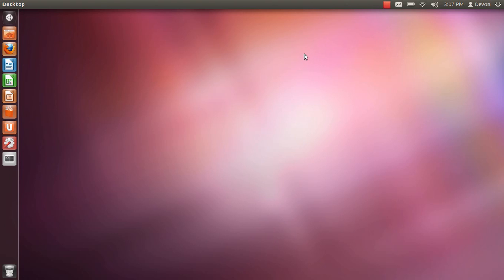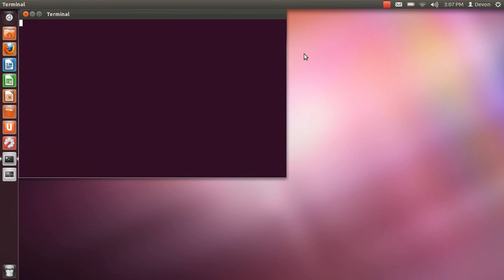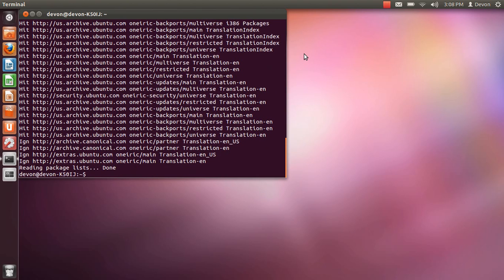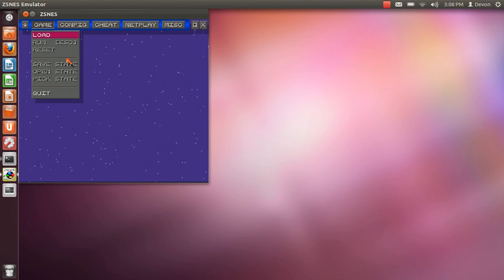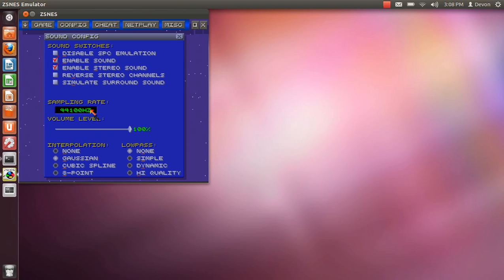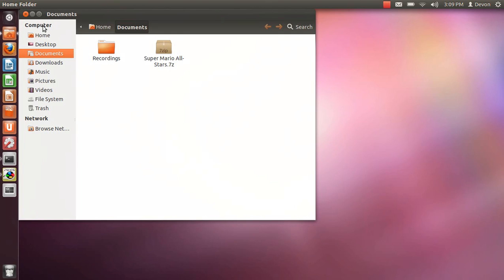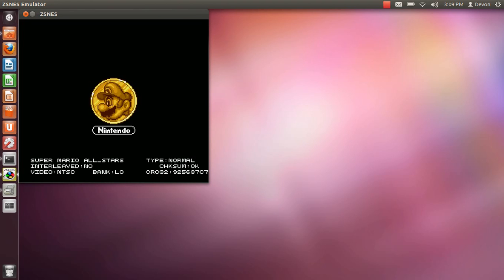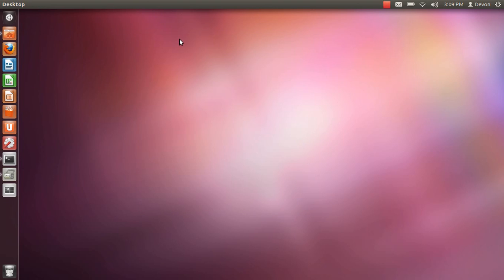SNES on Linux Ubuntu 11.10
In this video I will be showing you how to install Super Nintendo (SNES) on your Linux system

~~Termial Commands:~~

sudo apt-get install zsnes

~~Sound Command~~

sudo aptitude install libsdl1.2debian-alsa